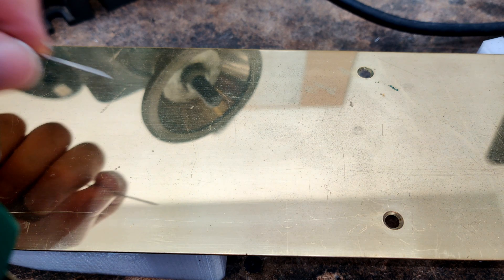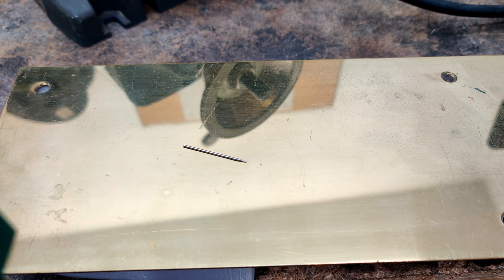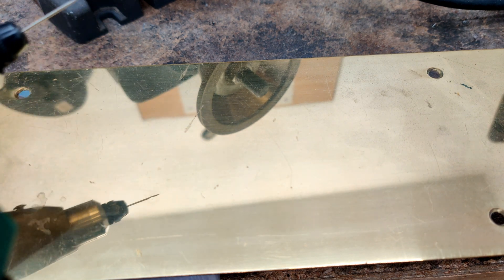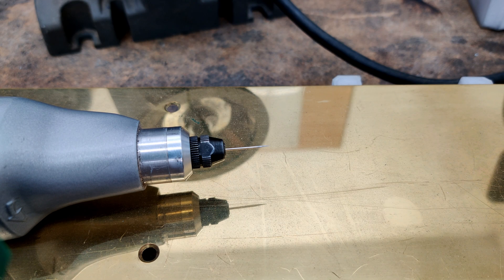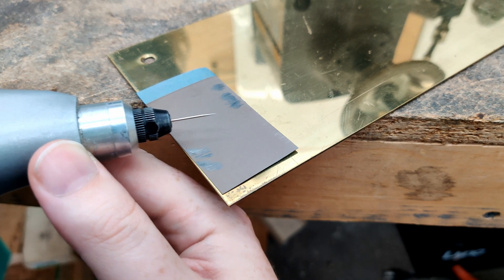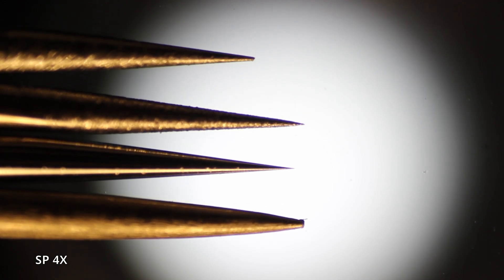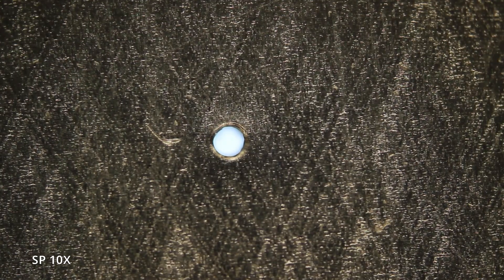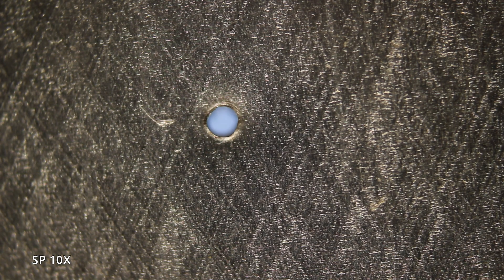Precision Pin Grinding and Sharpening: From Rough to Refined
Hey everyone! In this video, I’m showing you how to transform a pin like this into a finely sharpened tool. This process involves two main steps using a grinding wheel and a rotary tool.

I’ll be using:

    A grinding wheel with a diamond abrasive attached to a benchtop grinder.
    A Proxxon rotary tool with a collet to handle the pin-sized shaft.

In the first step, I use the grinding wheel to remove the head of the pin. Once that’s done, I flip the pin around and grind the taper. Precision is key here, as I need to align the pin carefully to avoid taking too much material off or creating a wobble.

After grinding, I use Emery cloth to clean up the marks and refine the pin’s shape. It’s important to adjust the angle of the paper carefully to avoid damaging the pin’s sharp tip.

Next, I examine the results under a microscope:

    The original pin used in the first video.
    The pin right after grinding.
    The pin after sanding.
    A raw pin taken directly from the drawer.

From this comparison, you can see the improvements and also the wear and tear on the pins used in previous projects. I also test the sharpened pin by piercing an aluminum pop can and note the effectiveness of the sharpened tip.

I hope you find this process as interesting as I do.